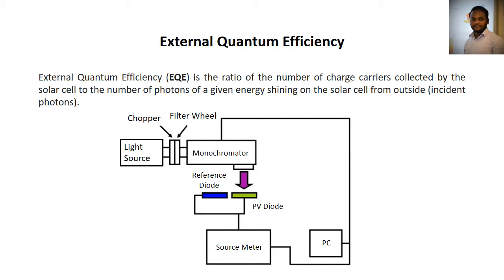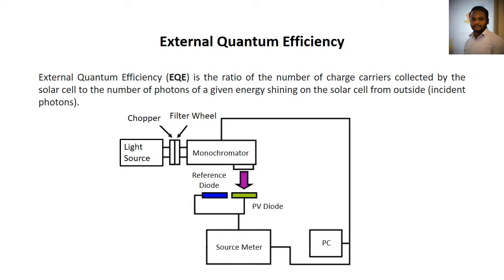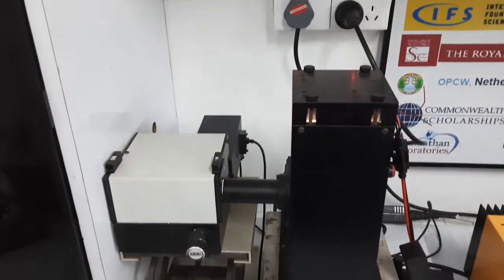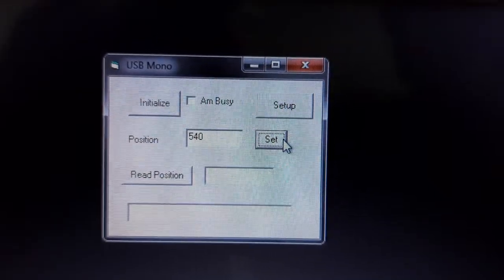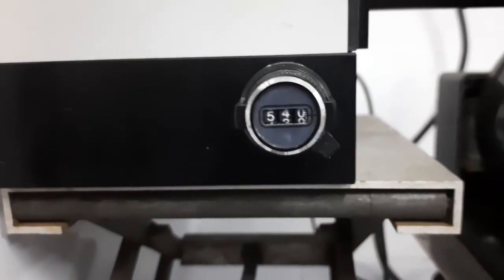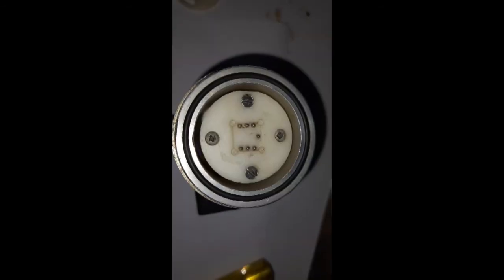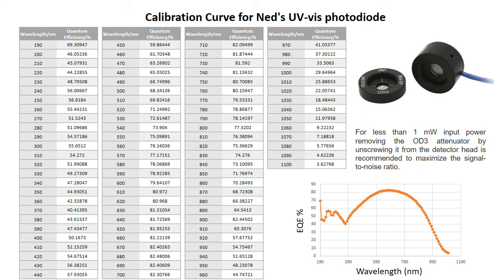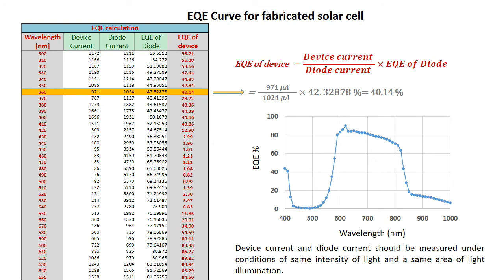External Quantum Efficiency (EQE) at CERL, Department of Physics, University of Jaffna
External Quantum Efficiency (EQE)  measurement unit at Clean Energy Research Laboratory, Department of Physics, University of Jaffna.

Video demonstrations prepared in collaboration with the University of Jaffna, Sri Lanka and Western Norway University of Applied Sciences, Norway.

For Physics and Material Science students.